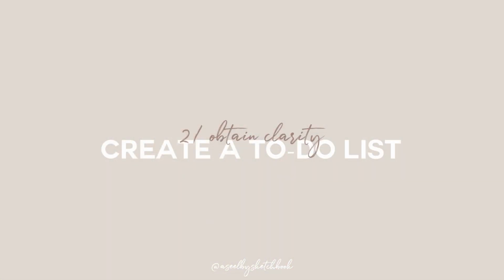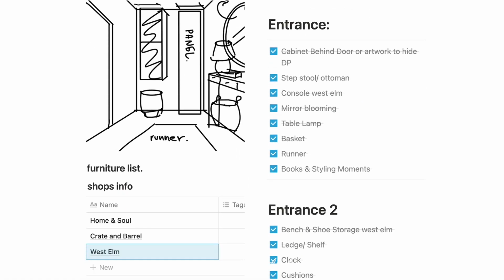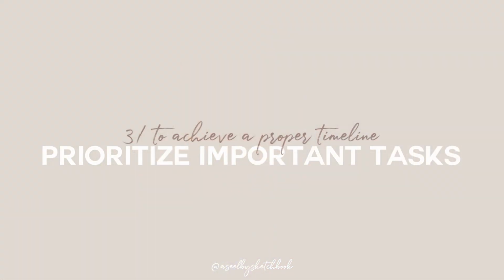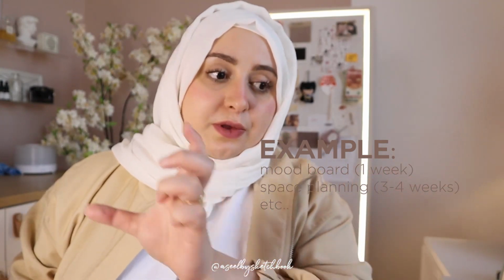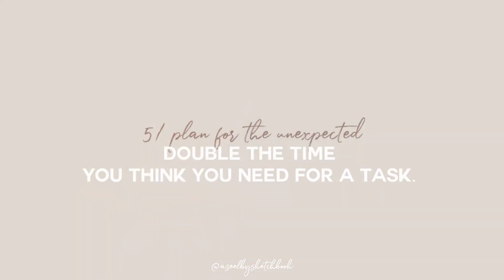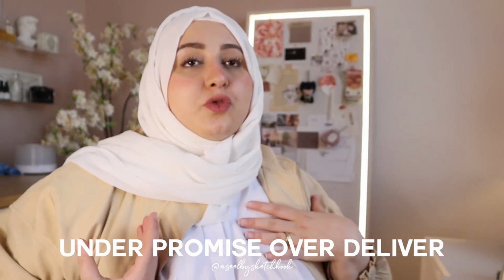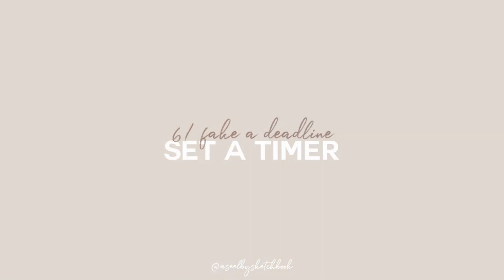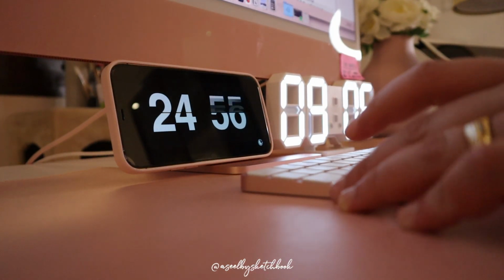How To: Time Management as an Interior Designer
Hello, my wonderful designers!
Have you ever been overwhelmed with time management as an interior designer? I know it can be tricky to learn how to manage your time and projects as an interior designer, therefore I made this video to show you some of the tips I personally use (as a designer with ADHD) that help me keep up with my project timelines. Especially if you are a freelance interior designer that struggles with time management, these tips will hopefully be helpful for you! Let me know if you have any questions!

Available as a:
♥ 📖  Hardcopy:
♥Paperback:
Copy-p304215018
♥KINDLE COPY:

Links to Mentioned Resources:
♥ Quotation / Service Agreement + Invoice + Receipt Templates for Freelancing Interior Designers:

Video Co-Editor: Sama @samamatar

Apps for creating Pomodoro timers:
1/ ZenFlipClock (android and iOS)
2/ Focus Timer (iOS)
3/ Be Focused: Pomodoro Timer (iOS)

⏰ Timestamps:
00:59 Breaking Tasks Down
02:00 To-Do List Creation Station
02:50 Learn To Prioritize
03:38 Scheduling 101
04:18 Plan for the Unexpected
05:10 Fake a Deadline
06:00 Track Every Hour
06:36 Site & Implementation